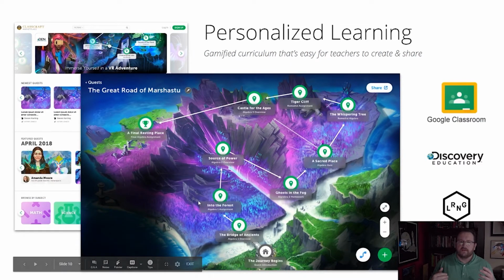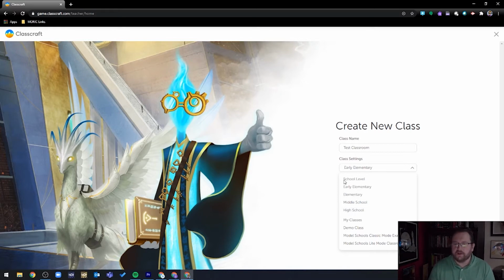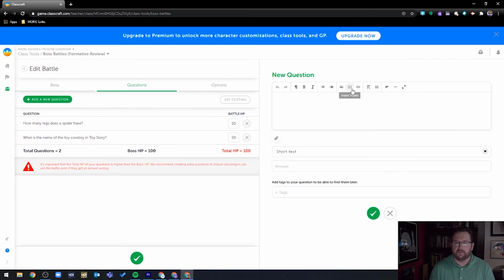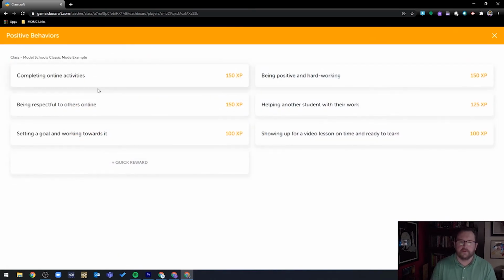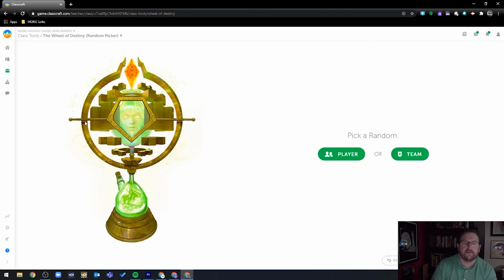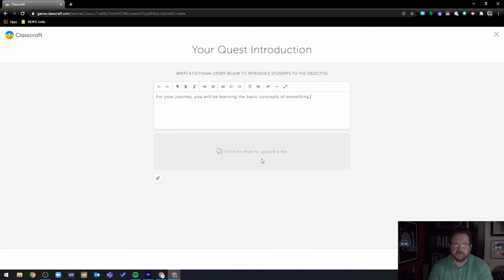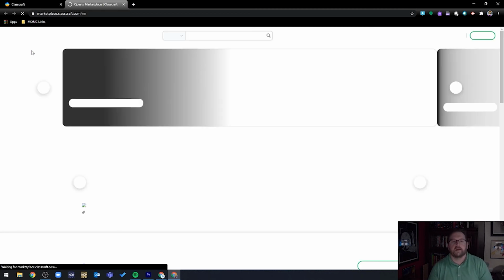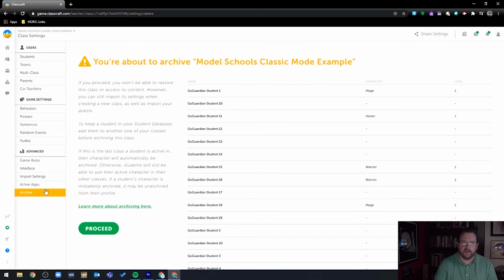SUMMER TECHNOLOGY INTEGRATION - Gamify Virtual Learning with Classcraft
With the advent of virtual learning many educators are looking for ways to better engage students in this new virtual world of education. Classcraft is a game based online platform that is designed to encourage participation, good behavior, and 21st-century skills like collaboration. The focus of this webinar will be to introduce you to Classcraft and how educators can leverage Classcraft with other online tools such as Google Classroom.